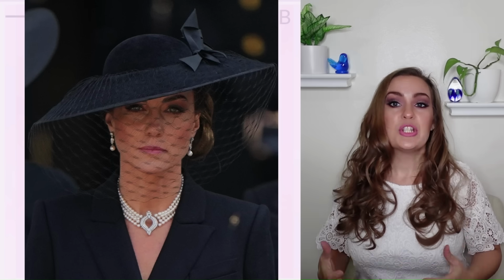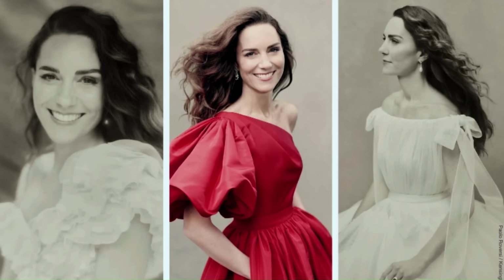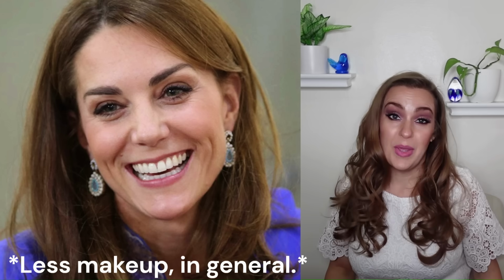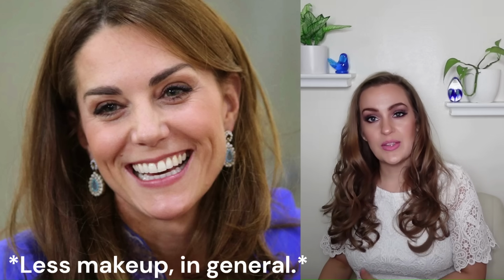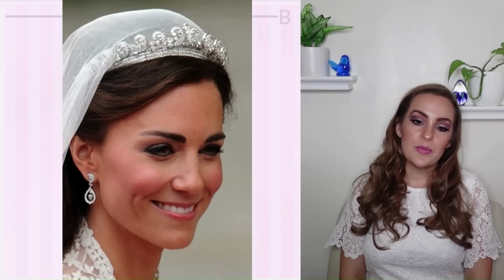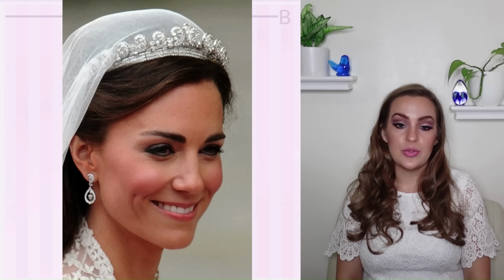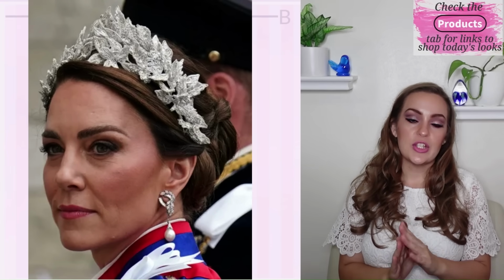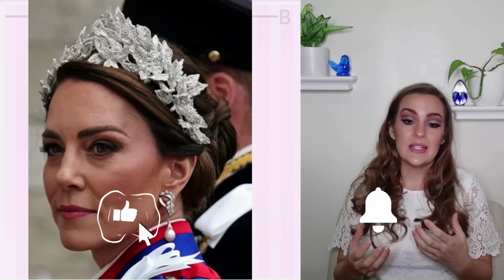KATE'S MAKEUP SECRETS! + Why her makeup was controversial!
Featuring Catherine, Princess of Wales' Flawless face and her makeup routine secrets to achieve such a naturally beautiful look. But Kate is not without the occasional misstep, today we look over makeup blunders that garnered critical press commentary including her Wedding Day Makeup, Coronation Day Makeup, and more.
There are several techniques she uses in her makeup style that simply enhance her natural beauty, which sets a great example and is so easy to wear. I hope you like today's video and tips, there are timestamps if you wish to skip around to specific aspects of her makeup looks!

Do you like the top I'm wearing today?
The dress I'm wearing in the thumbnail is from Shewin as well and can be found

Shewin is a clothing company offering competitive pricing for those who wish to start a women's fashion business. With a vast selection of products to choose from, they are committed to providing high-quality items and exceptional customer service to help their partners succeed.

Come find me on socials!

ILY, BB

Check out our Have a Happy Day merchandise to remind yourself that Beebs Kelley wishes you a Happy Day, Everyday

If you're interested in any of the makeup products, hair styling products or other things I wore and used in today's video, click the shopping bag icon above or check the products section of the description box for direct links! Anything not linked there, like clothes for example, I will link below if it's still available.

0:00-4:42 Makeup Style Analysis
4:43-6:59 Brows
7:00-7:59 Lips
8:00-10:49 Does Kate wear Highlighter?
10:50-12:39 UnderBlending Scandals
12:40-13:27 Techniques
13:28-14:20 A Rare Error?
14:21-15:05 Wedding Makeup
15:06-15:47 Lashes
15:48-17:26 Coronation & more